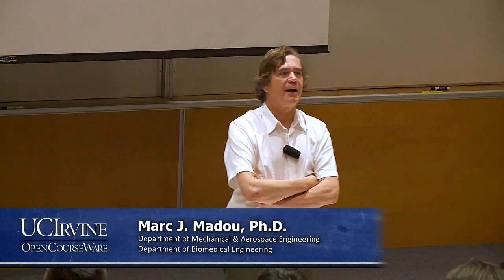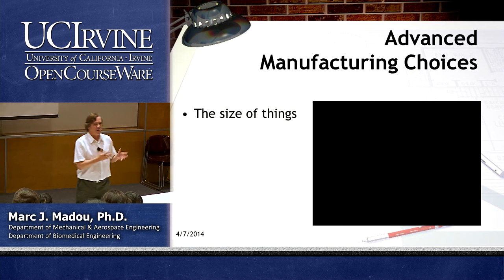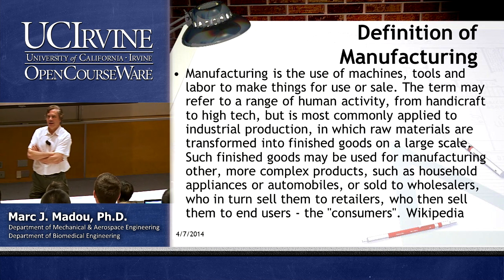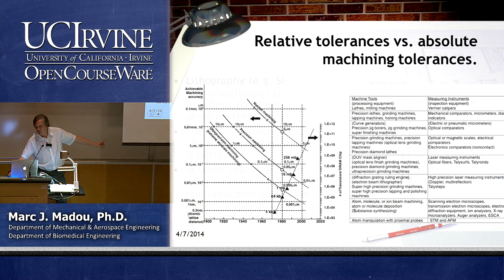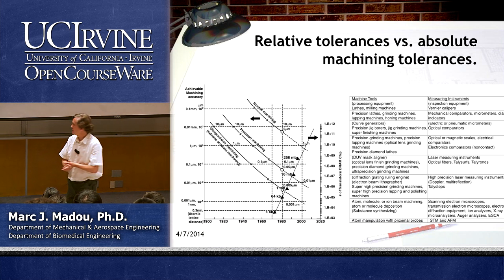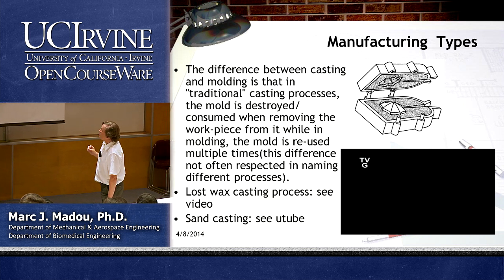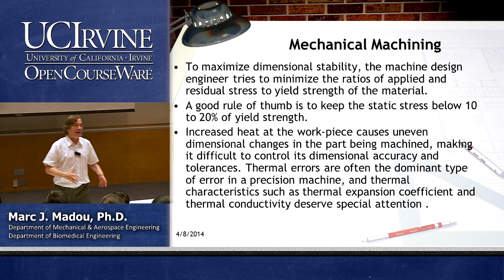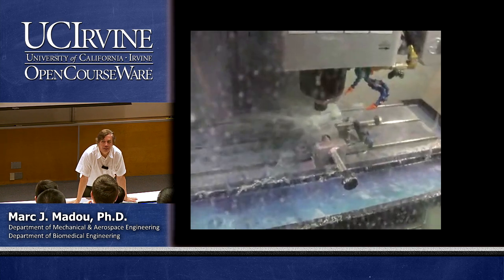Engineering 165/265: Advanced Manufacturing Choices. Lec 1. Introduction (Spring 2014)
UCI Engineering 165/265 Mechanical and Aerospace Engineering (Spring 2014)
Lec 01. Mechanical and Aerospace Engineering: Advanced Manufacturing Choices -- Introduction --
Instructor: Mark J. Madou, Ph.D.

Description: UCI EngrMAE 165/265 In this course, sources of energy considered for machining are mechanically used for cutting and shaping, heating energy such as in laser cutting, photochemical such as photolithography, and chemical energy such as in electro chemical machining and chemical deposition (CVD).

Required attribution: Madou, Mark J. Mechanical and Aerospace Engineering 165/265 (UCI OpenCourseWare: University of California, Irvine), [Access date].